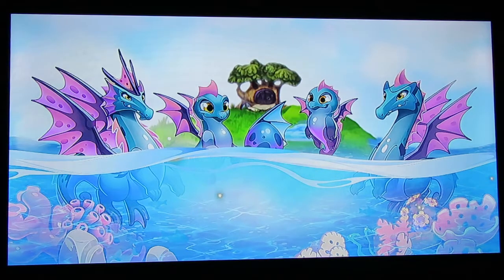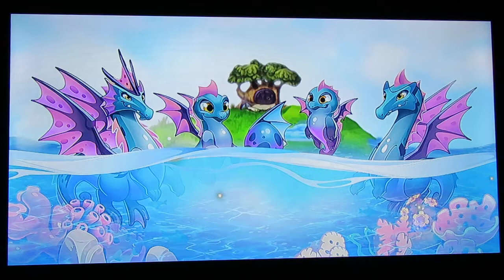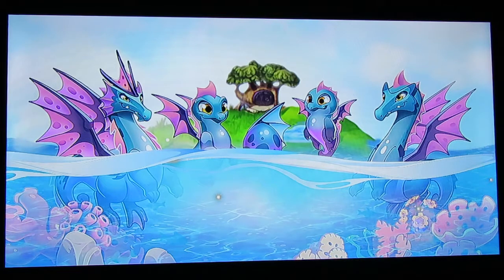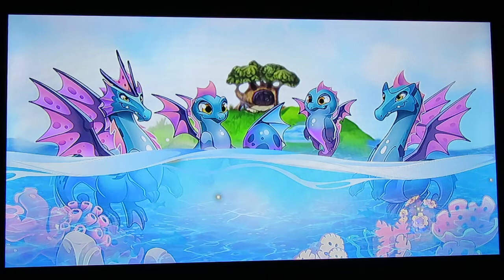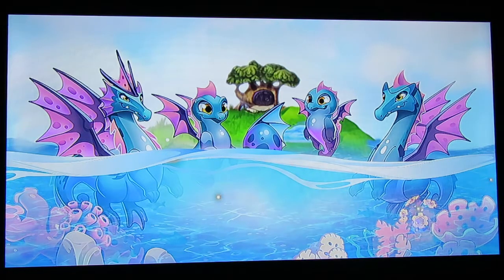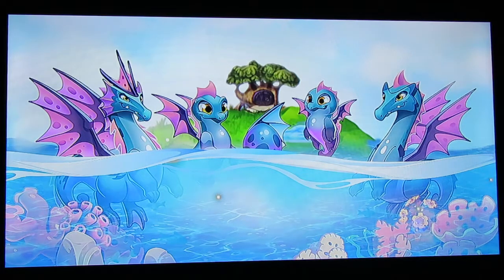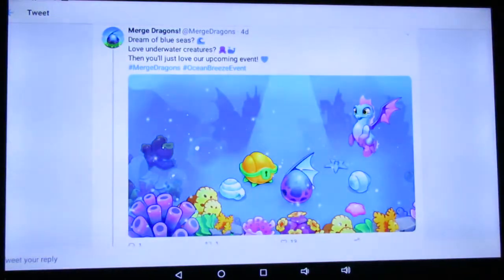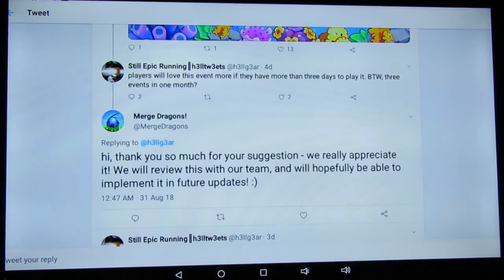Merge Dragons - 2nd Wave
I talk about the second Sea Dragon event, but I also have a bit of news this time around at then end.